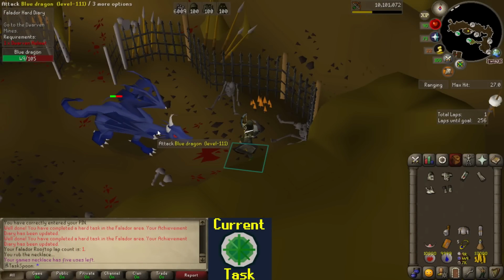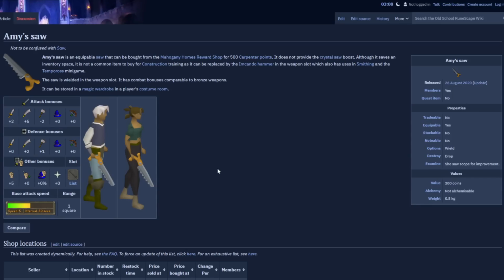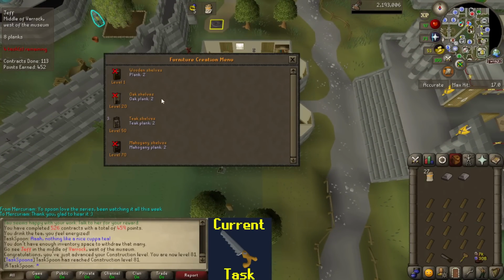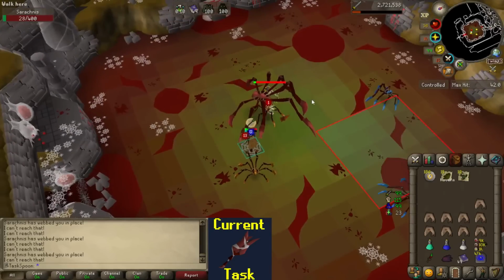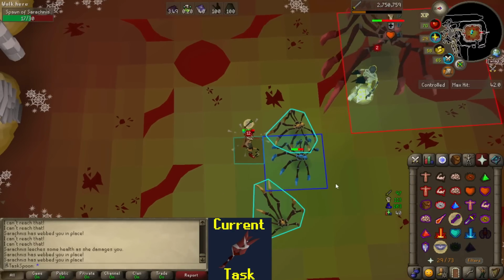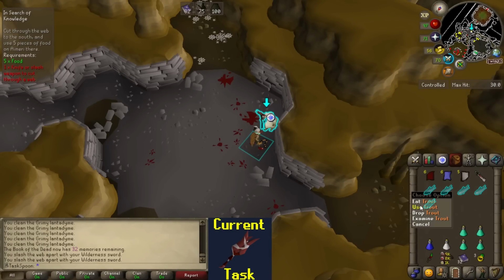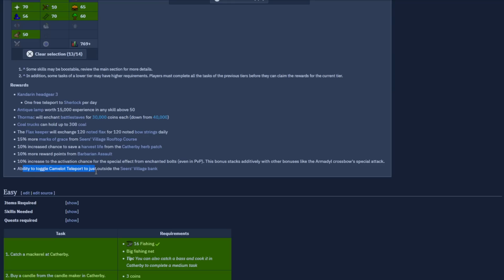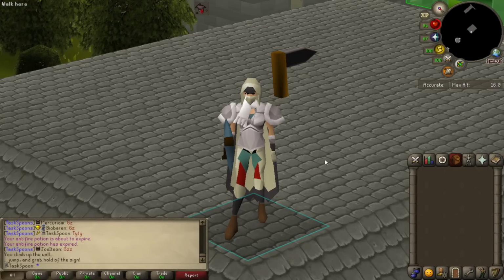Spider? I Hardly Know Her! | TaskSpoon #79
Episode #79 of my Old School RuneScape series. In this episode I squish the big spider, and acquire one of it's legs. Don't forget to leave a comment for a tile marker in game!

If you want to show some monetary support, consider joining the channel with a membership:

Save as a copy, and allow the custom script for the random task generator.

0:00 - Intro
0:24 - Recap
1:17 - Falador Hard Diary
4:47 - Amy's Saw
9:19 - Sarachnis
20:46 - Kandarin Hard Diary
25:04 - Outro